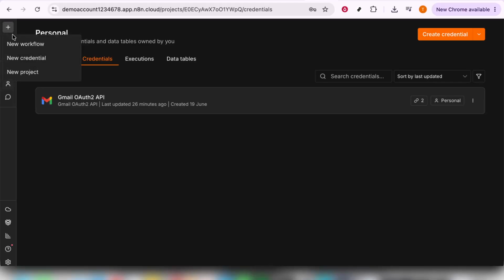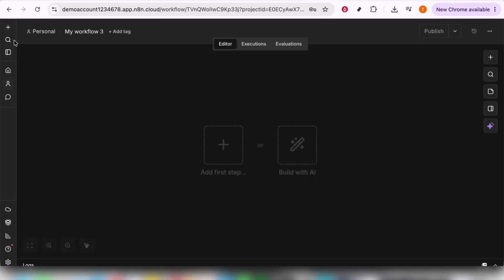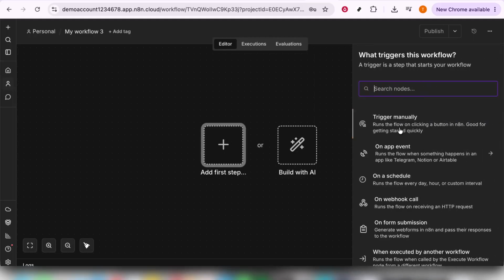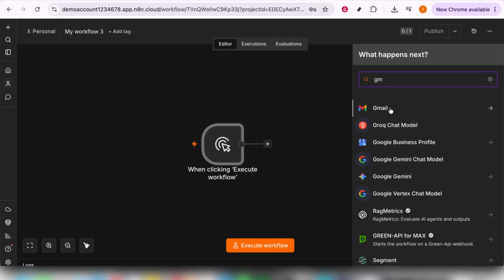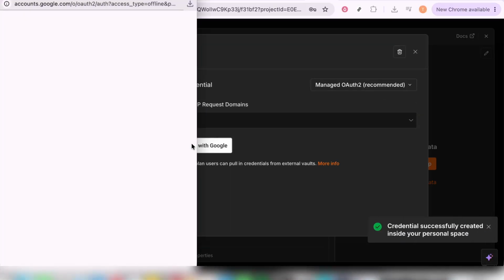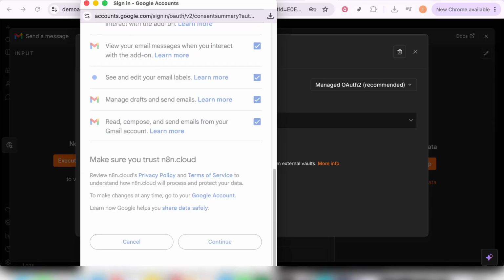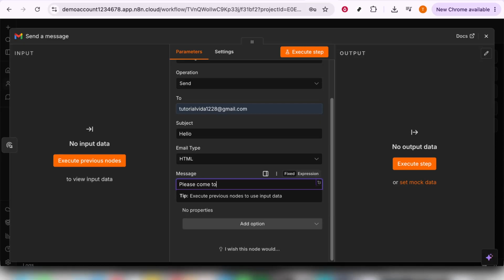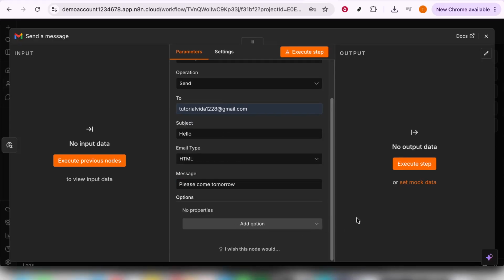How to Use n8n Automation | Step-By-Step Guide 2026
In today’s video, I show you how to use n8n automation to connect your favorite apps, automate repetitive tasks, and streamline your workflows without coding.

n8n uses a visual workflow builder based on connected nodes, allowing you to trigger events, process data, and automate actions across hundreds of apps and services.